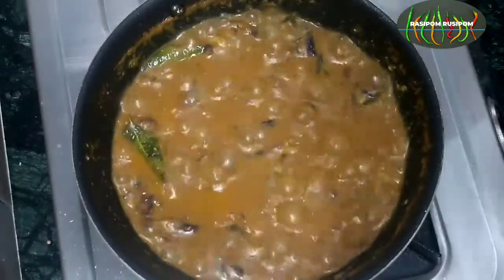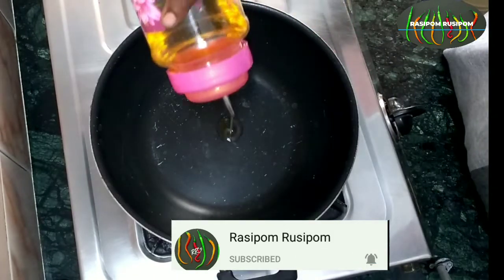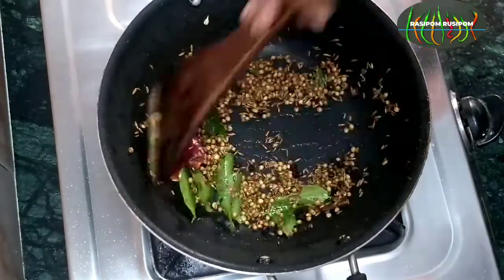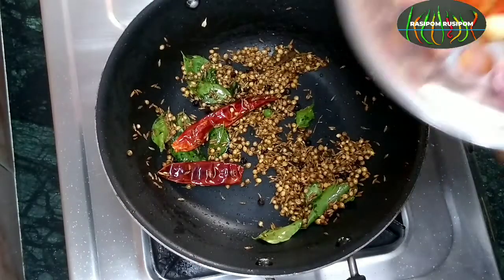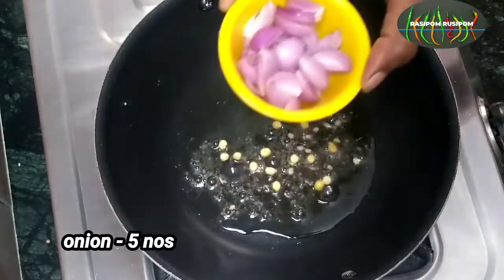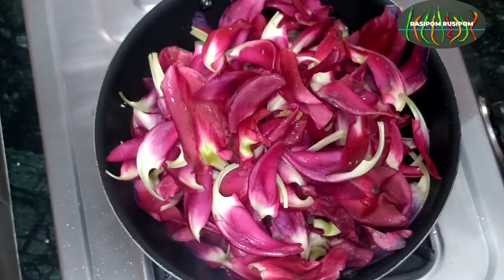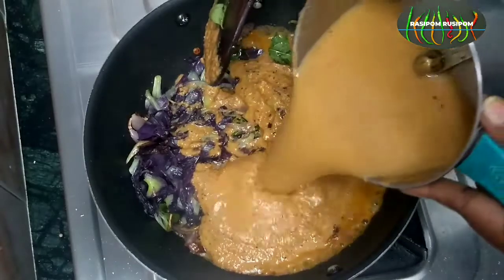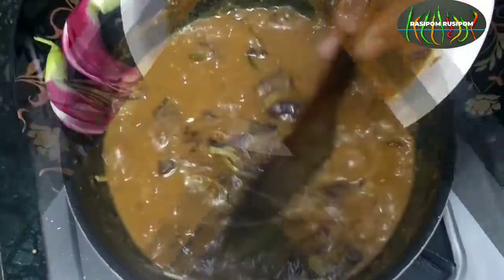agathi poo gravy in Tamil/agathi poo recipe/agathi kulambu/அகத்திப்பூ குழம்பு/கிரேவி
Agathi poo gravy in Tamil,agathi poo recipe,a healthy and tasty recipe.

Ingredients:

Oil / எண்ணெய்- 2 table spoon
Mustard seed/கடுகு - 1/4 spoon
Bengal gram /கடலைப்பருப்பு- 1/4 spoon
Urad dal/உளுத்தம்பருப்பு - 1/4 spoon
Onion/வெங்காயம் - 5 nos
Curry leaves/கருவேப்பிலை - As Required
Turmeric /மஞ்சள் தூள்- 2 spoon
Salt/உப்பு - As Required
Agathi poo/அகத்திப்பூ - 1 cup

To grind:
Onion/வெங்காயம் - 10 nos
Tomato /தக்காளி- 2
Ginger/இஞ்சி - 1 inch
Garlic /பூண்டு- 6 nos
Cinnamon/பட்டை - 1 pinch
Cloves /லவங்கம்- 2
Red chilli /வர மிளகாய்- 2
Cumin /சீரகம்- 2 spoon
Coriander seeds/கொத்தமல்லி - 2 spoon
Pepper/மிளகு - 1/2 spoon

I hope you all enjoy this recipe